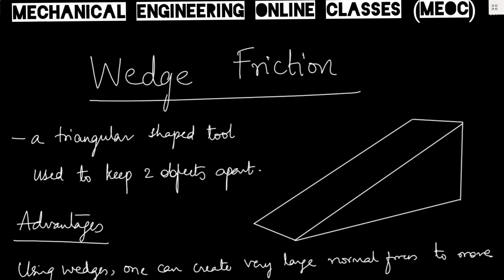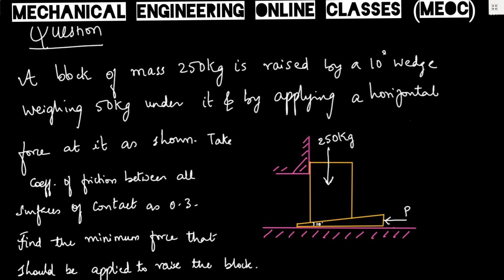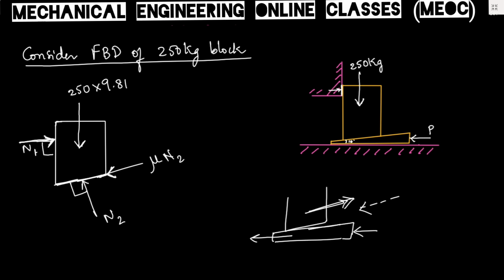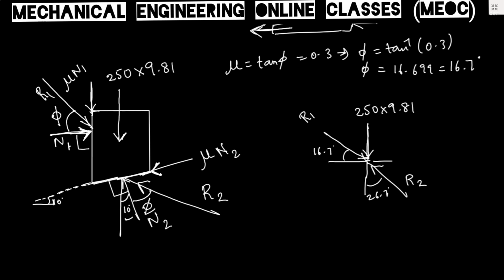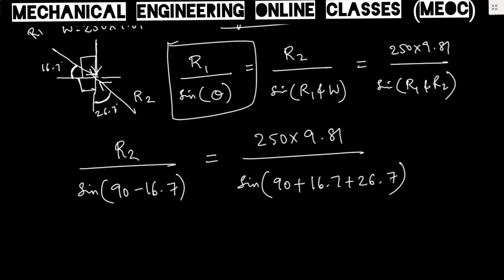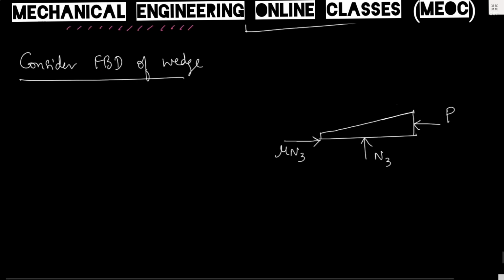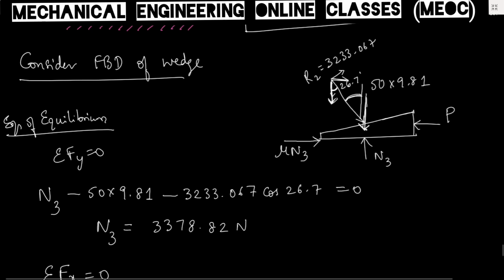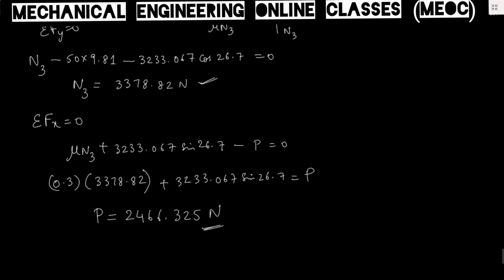Definition of Wedge, advantages, applications of wedge and wedge friction with solved example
Definition of Wedge, advantages and applications of wedge and wedge friction with solved example problem is covered in this video lecture